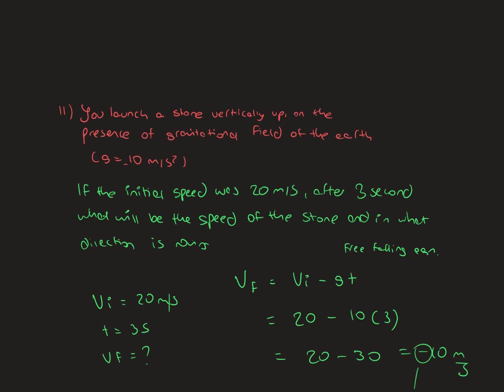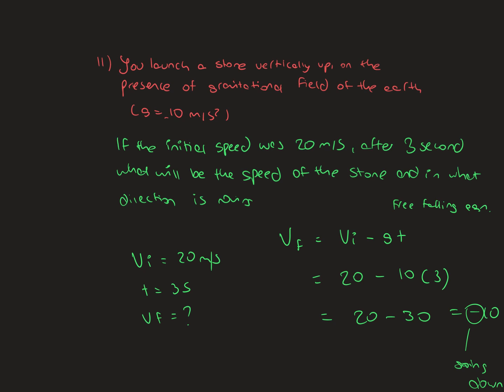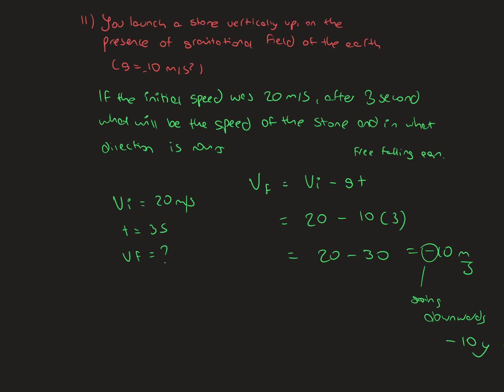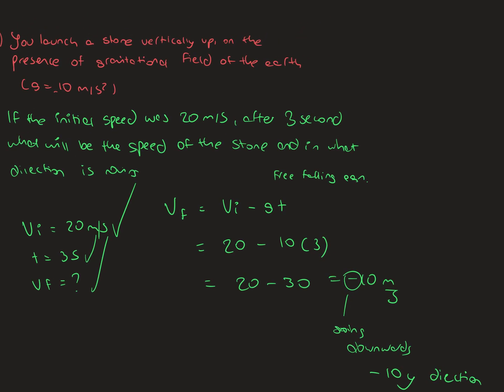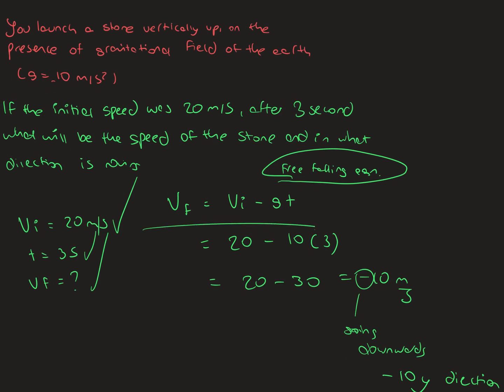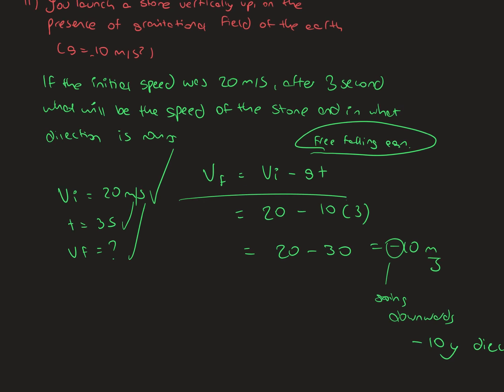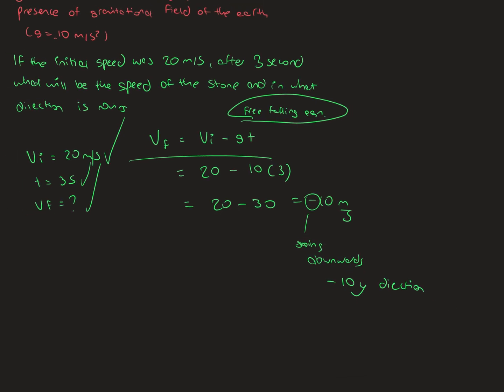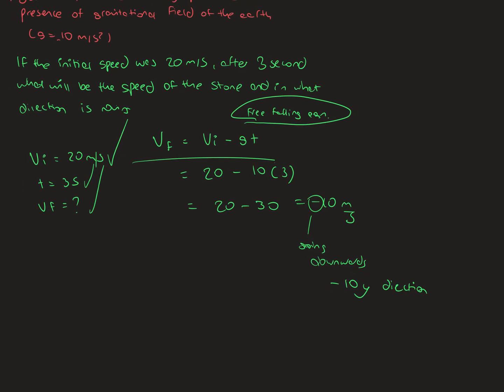Blackboard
00:00 Slide 1
01:33 Slide 2